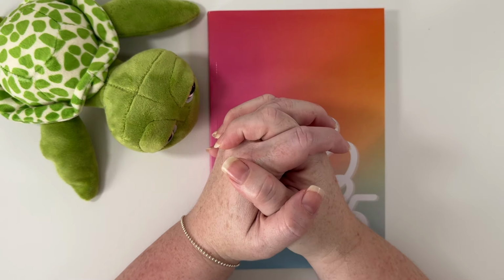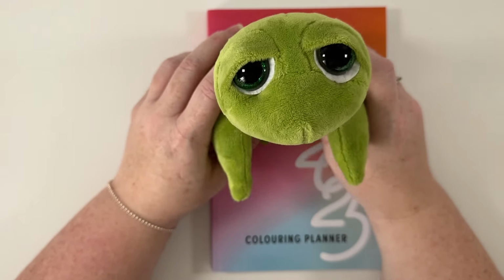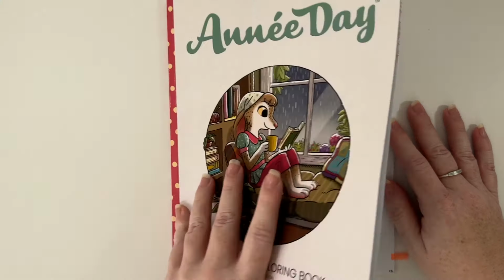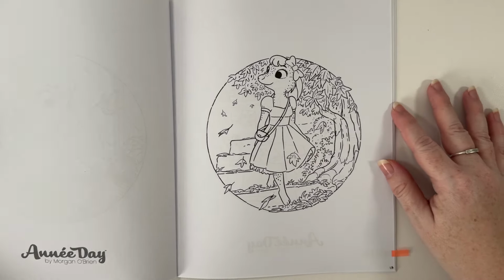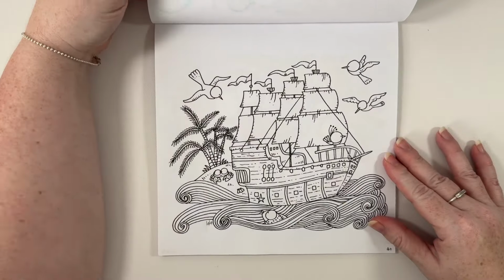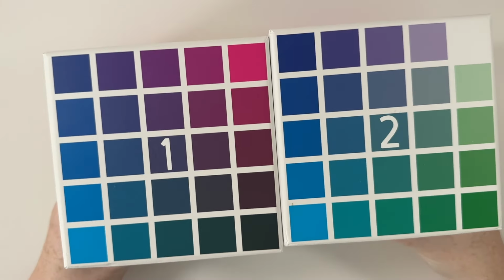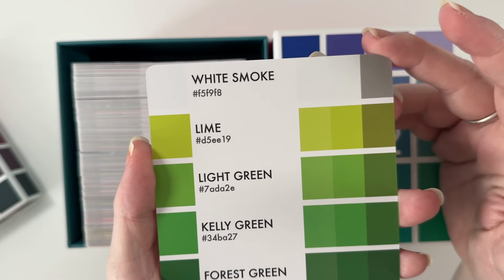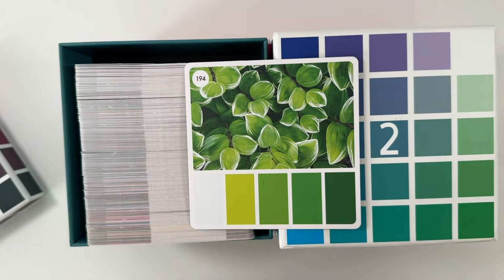🌈 March 2025 Colouring Prompts & Hashtags! 🎨 Get Inspired for a Month of Creativity!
March is almost here, and that means a brand-new set of colouring prompts and hashtags to spark your creativity all month long! Whether you’re looking for fresh inspiration or a fun way to challenge yourself, these prompts will help you dive into your colouring books with excitement! 🖌️✨

Join me in Colour Down Under, my Australian-based Facebook group, to share your creations and connect with fellow colourists! Don’t forget to use the hashtags so we can all enjoy each other’s amazing artwork!

🔹 ACAnneeDay 02:27

And here’s a fun fact: Did you know Australia has the longest fence in the world? The Dingo Fence stretches over 5,600 km (3,480 miles)—that’s longer than the Great Wall of China! 🤯

Let’s get colouring! 🖍️✨ Drop a comment and let me know which prompt you’re most excited for! ⬇️

BOOKS MENTIONED:
📘 Doggie Doodles by Angela Gonzalez
📗 Sea of Colors by Angela Gonzalez
📙 Année Day by Morgan O'Brien
📕 Frogs and Friends by Chris Ryniak printed book
📘 Magic Jars by Coloring Book Cafe

✨ 2025 Colouring Planner ✨
The ONLY planner created for those who love to track their colouring adventures - created by me!

🖍 ‘LOVELY THINGS’ COLOURING BOOK created by ME! 🖍